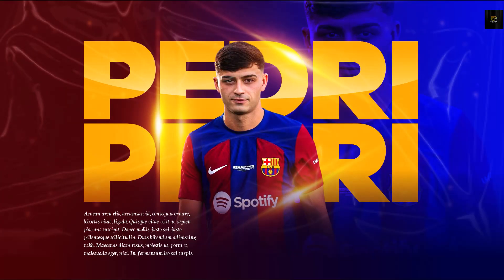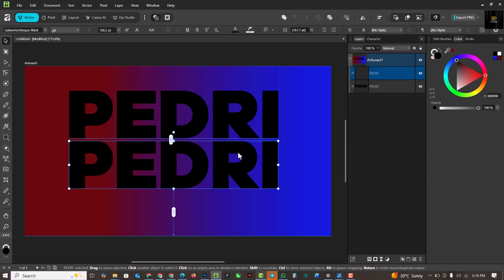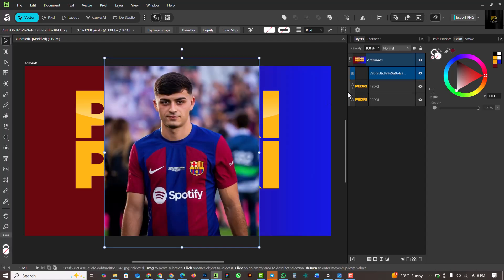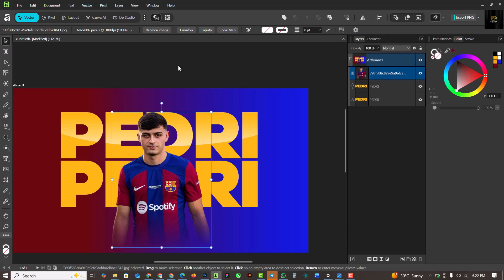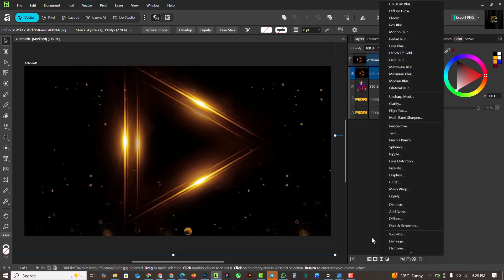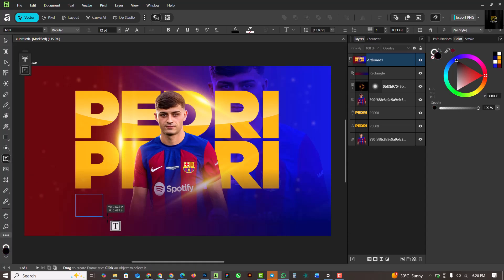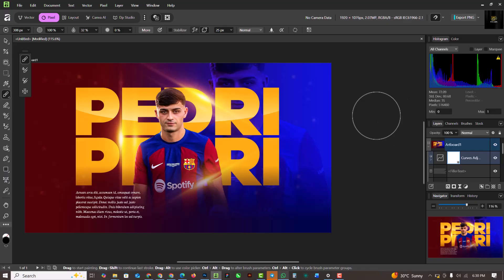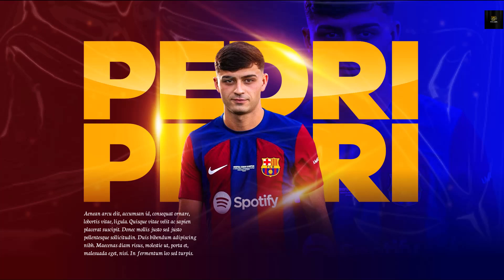HOW TO CREATE A SPORT FLYER IN AFFINITY STUDIO